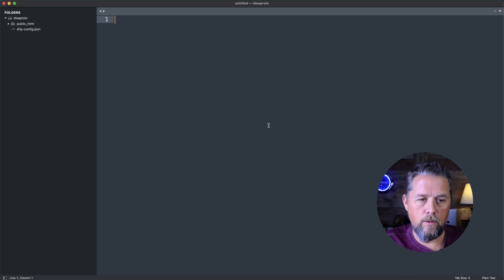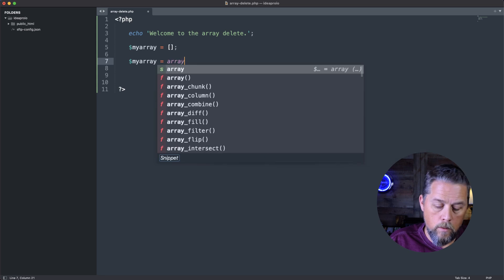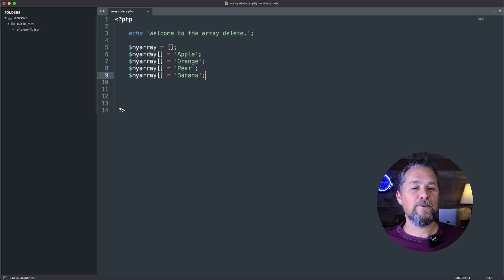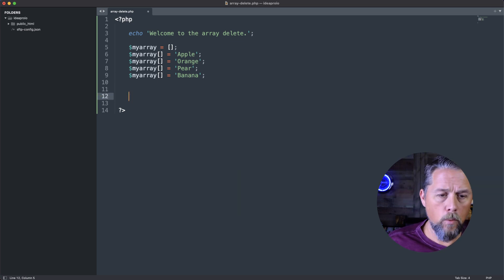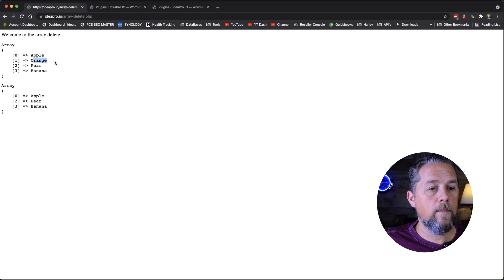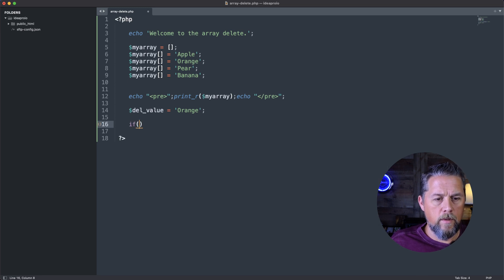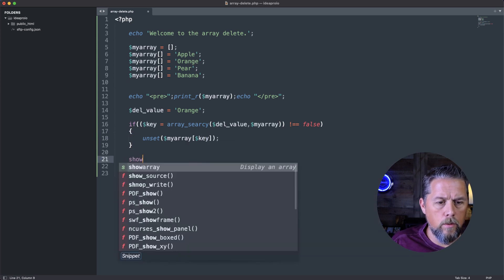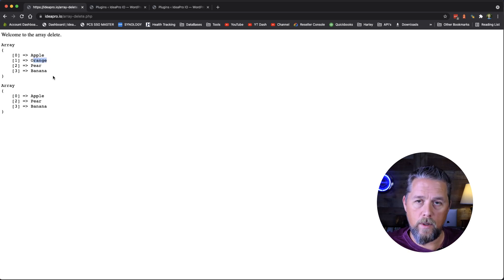PHP array delete by value (not key) - A PHP Development Tutorial on how to delete an array item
In this video we discuss how to remove an item from an array by the value and not the key.

SEND BUSINESS CORRESPONDENCE TO:
2901 E Greenway Rd. #54171